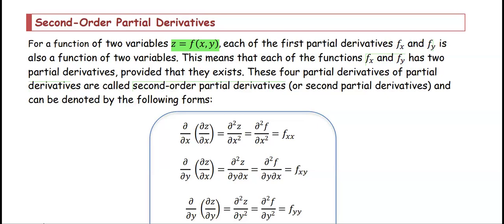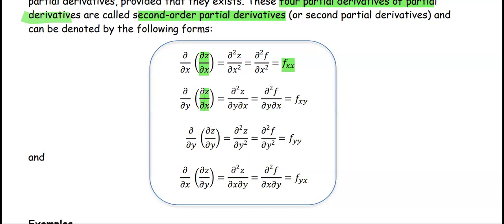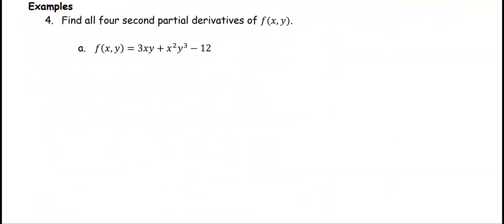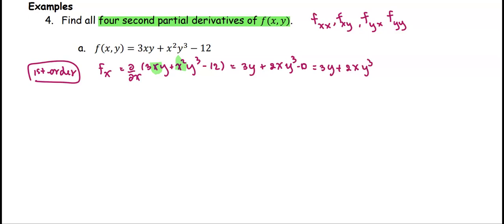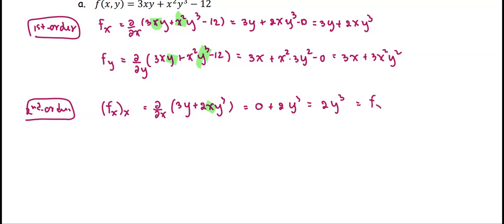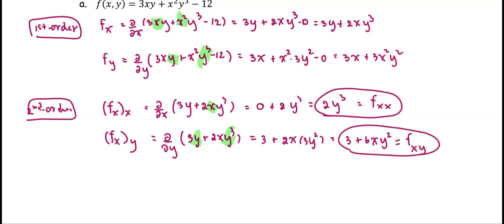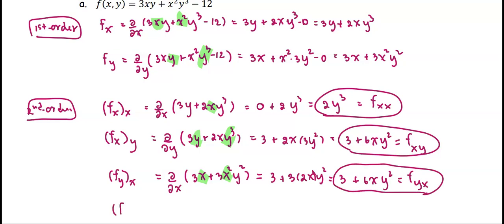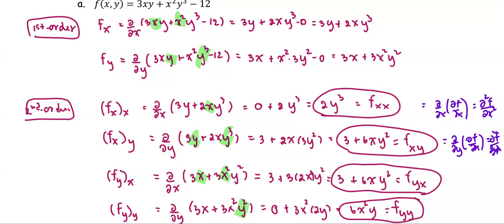M212 3e Sec8_2 Second-Order Partial Derivatives - Notations and Ex. 2a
f(x,y) = 3xy + x^2 y^3 -12